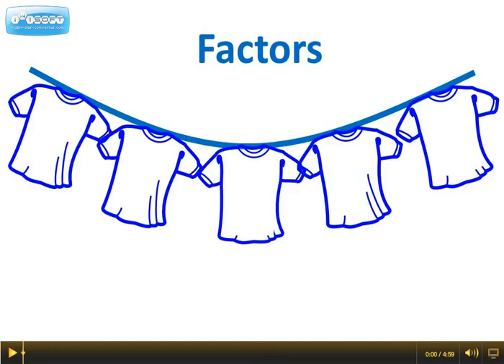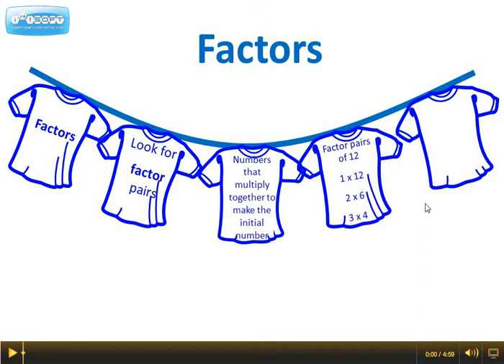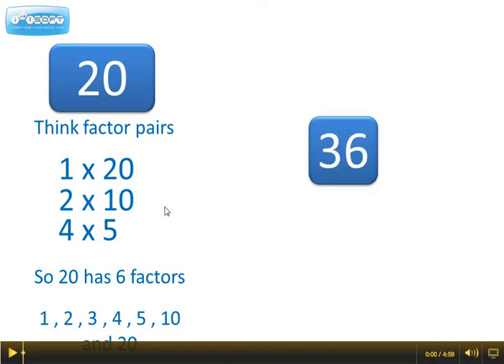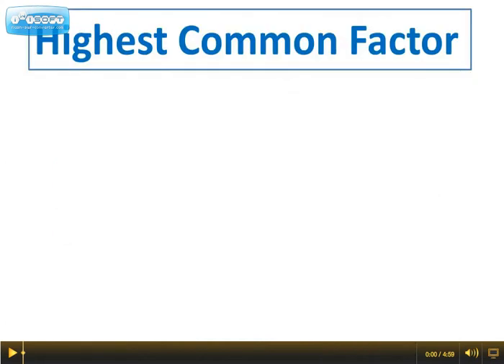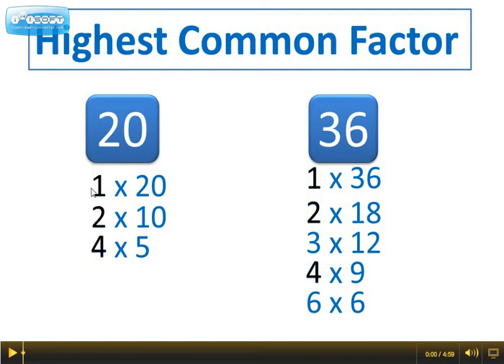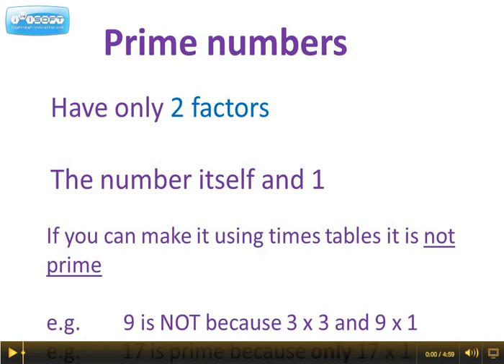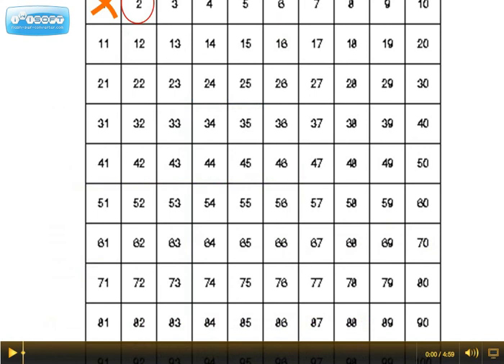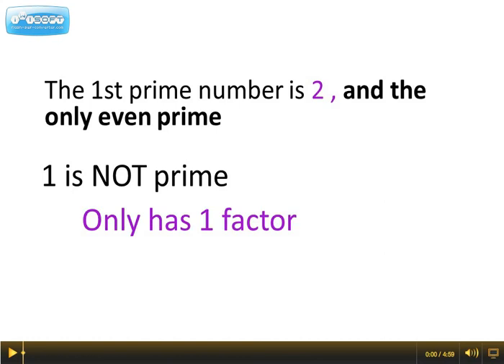understanding factors and primes